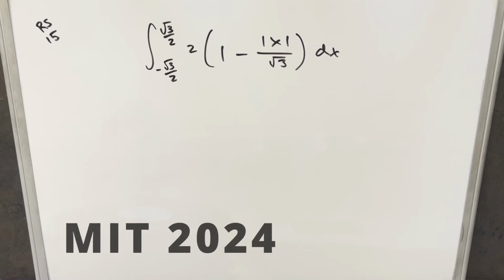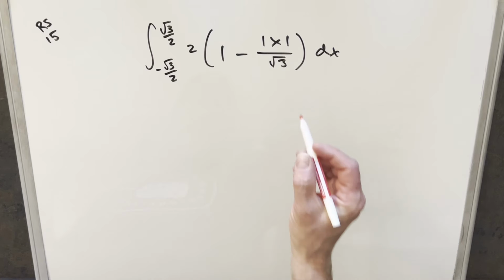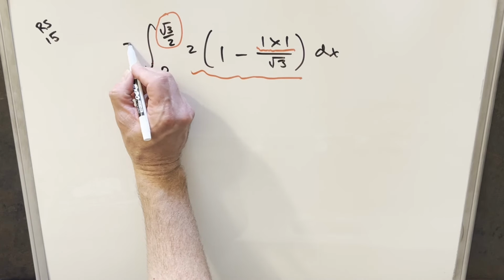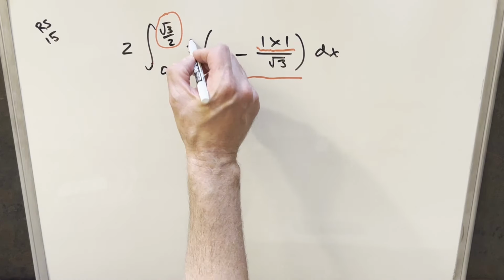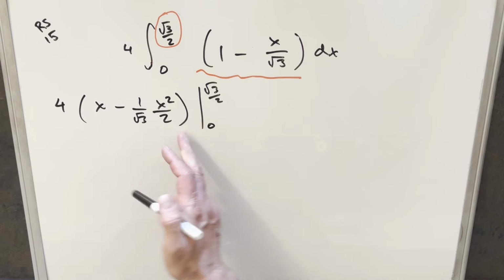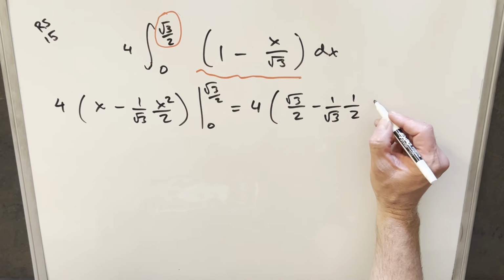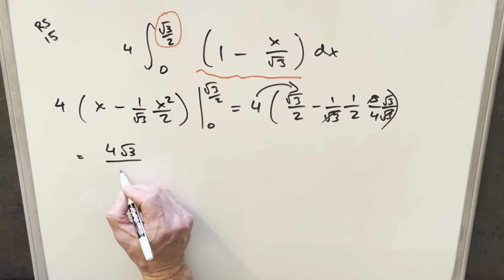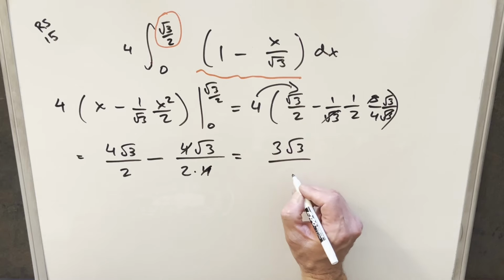MIT Integration Bee 2024 Regular Season #15